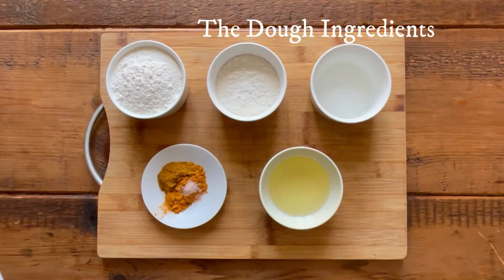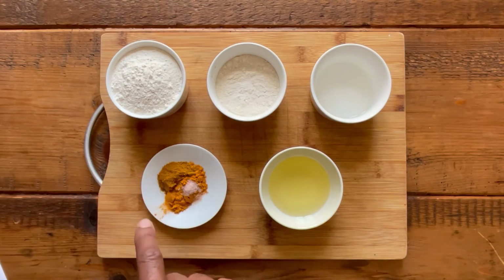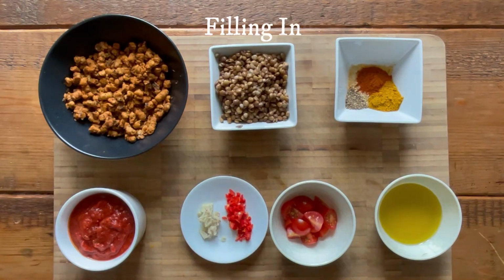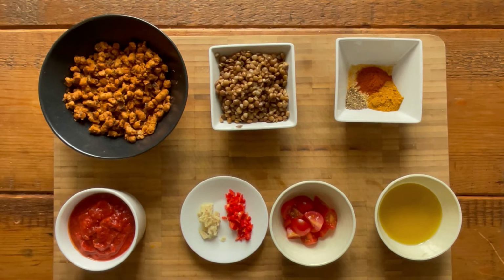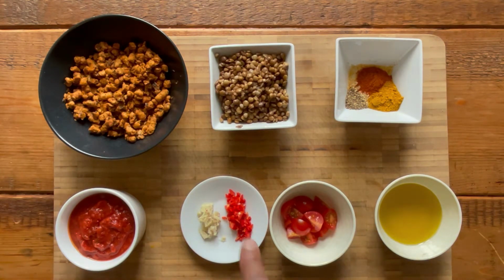Vegan Jamaican Patties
Makes 4 Patties Each 400cals

The Dough
1 ½ x Cups of Flour
½ x Tbsp Curry Powder
2 x Tsp Turmeric
Pinch of Salt
4 x Tbsp Vegetable Oil
½ x Cup Water
Cover and set aside for 30 mins

The Filling
180g Vegan Mince
130g Lentils
½ Tsp Garlic Powder
½ Tsp Onion Powder
1 x Tsp Smoked Paprika
¼ Tsp Black Pepper
½ Tbsp Curry Powder Seasoning
1 x Tbsp Coconut Oil
200g Tomato Sauce
4 x Cherry Tomatoes

FRYING PAN
½ x Scotch Bonnet Chopped
1 x cm Ginger Chopped
Heat Oven and bake for 25-30 mins on 180
All comments appreciated